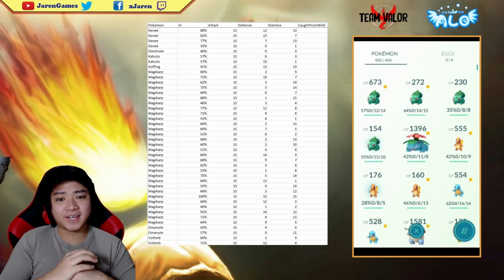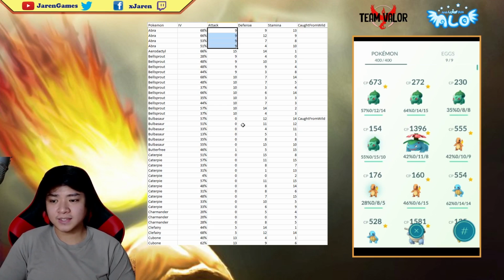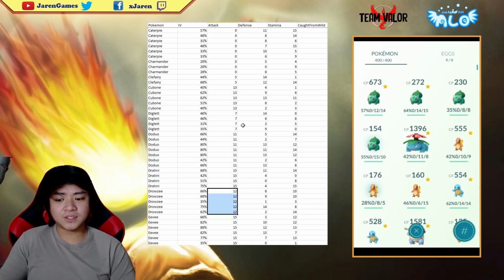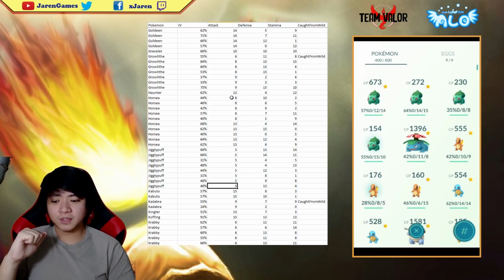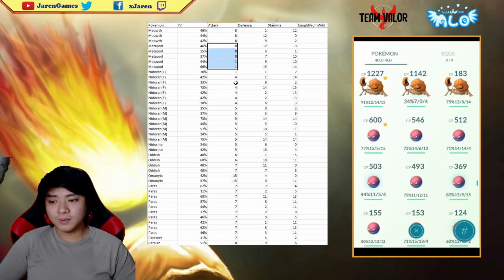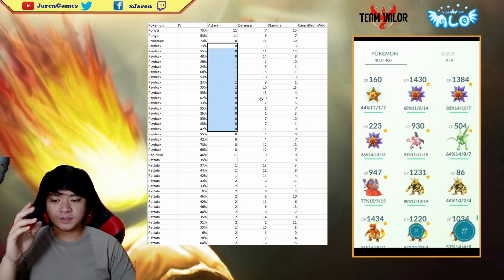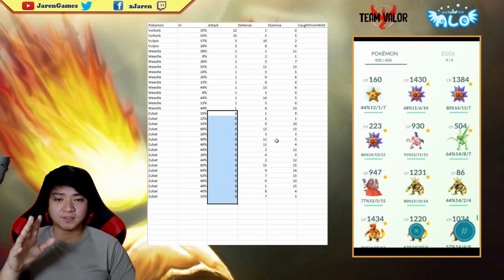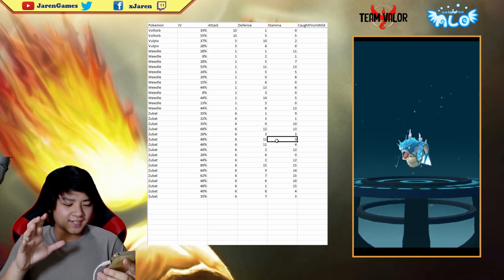Research: Means of getting perfect IV pokemons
Just a little experiment I did to see if one can get a perfect IV pokemon from pokestops with lures :)